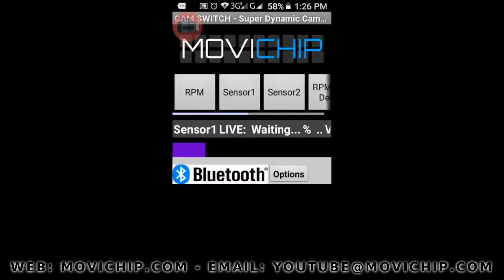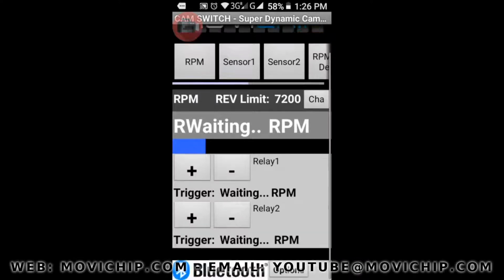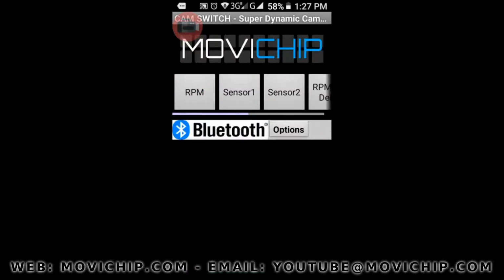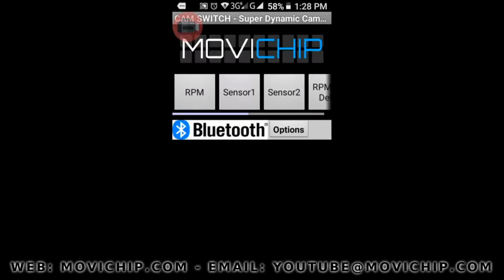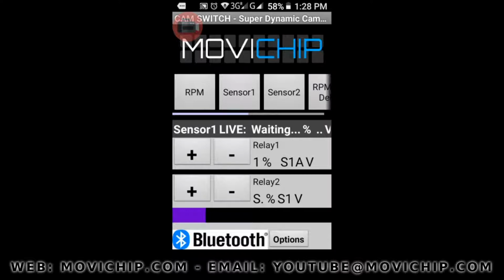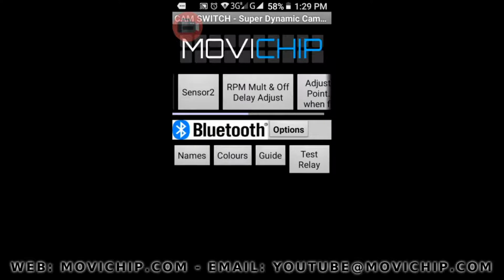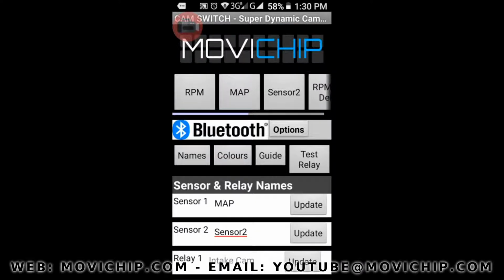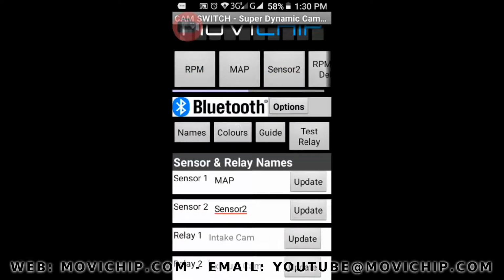Cam Activation - Setup - MoviChip CamSwitch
0:11 Overview of the CamSwitch here
0:18 Example - Triggering by load, rpm and engine temperature
0:46 MAP Sensor threshold settings
1:14 RPM threshold settings
1:45 Sensor 2 (engine coolant temp) threshold settings
2:23 3 Layers of conditionality for cam activation
2:35 IMPORTANT - Both cams/relays deactivate when relay one and sensor one threshold no longer met ONLY.
3:04 Off delay, how long it takes for the cams to deactivate. Between zero and five seconds in half second intervals
3:16 Option button. Change the names of the sensors and relays. Change colours
3:48 If you only need to trigger one cam set the values for Relay 2 to the maximum
4:33 Wrap up. Send us an email with any questions, like & subscribe if you want to see video about existing and new products!

The MoviChip CamSwitch allows you to activate up to two camshafts independently based on up to two 5 volt sensor inputs and/or RPM